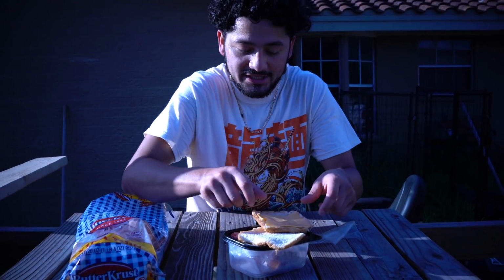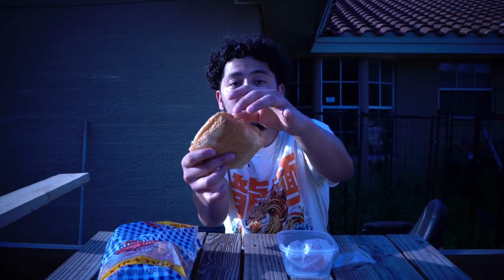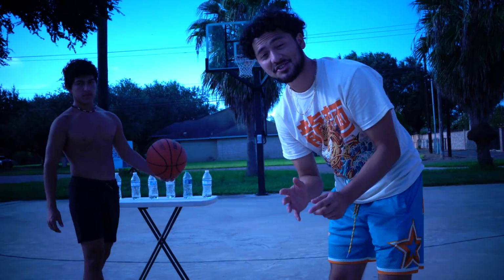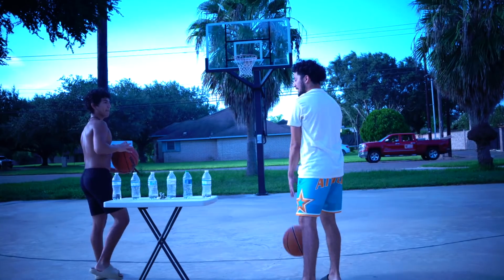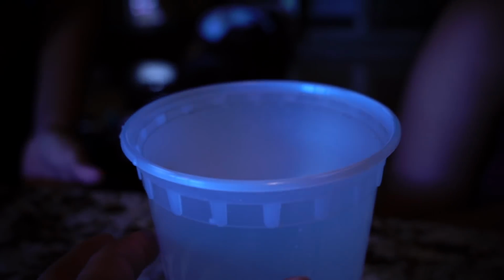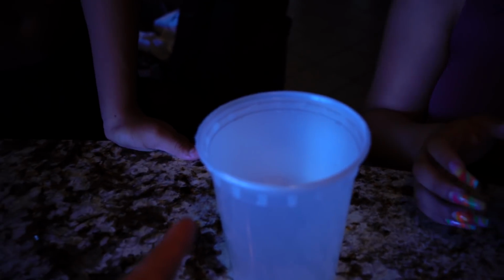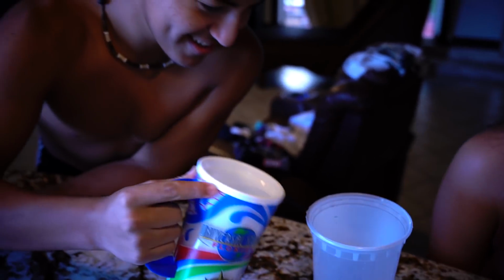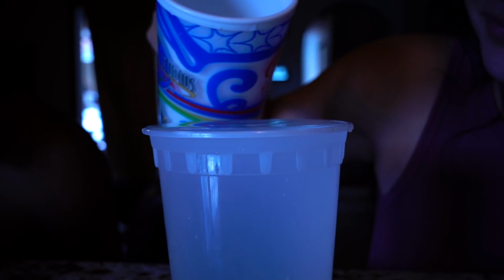TRICKING my LATINA GF into shaving her MUSTACHE...